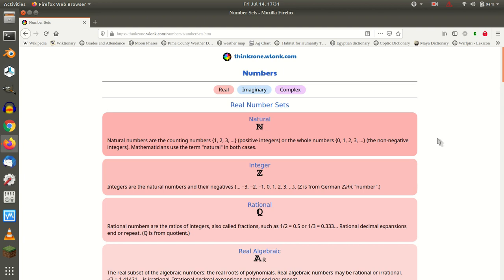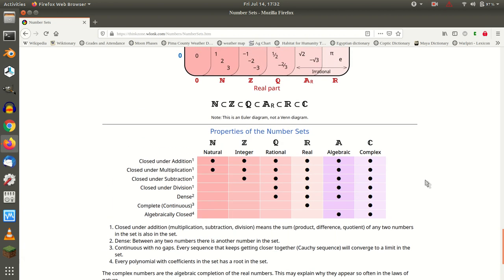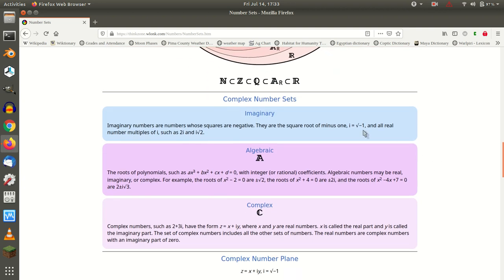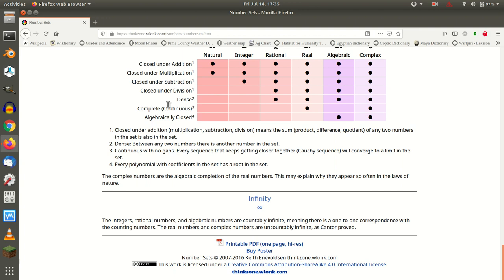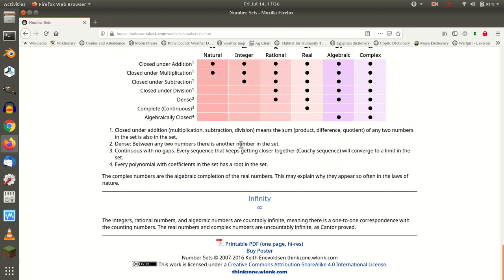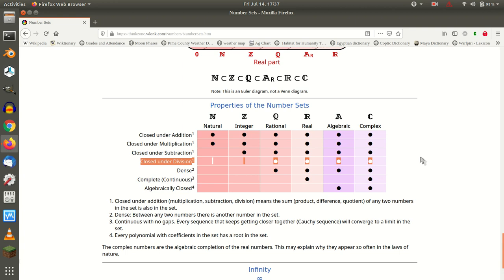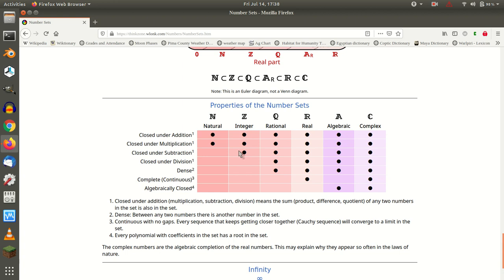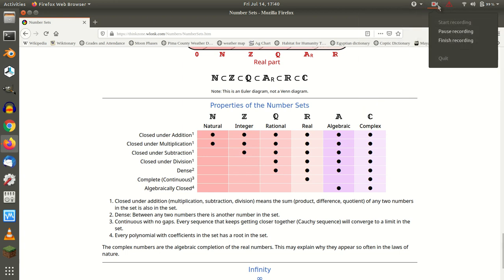Set Theory vs Zero | Why Is It Claimed That The Rationals Are Closed Under Division?